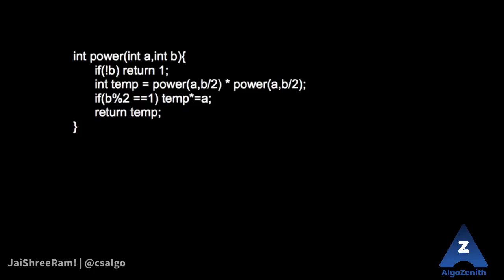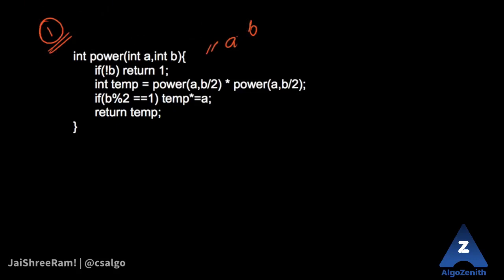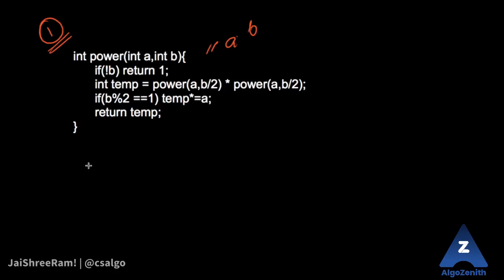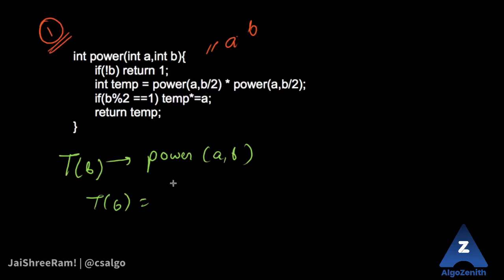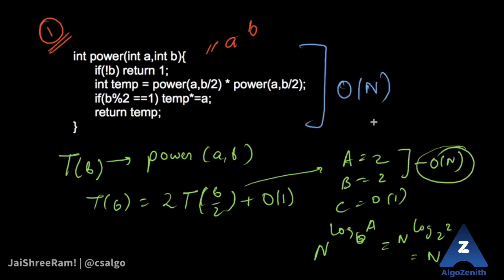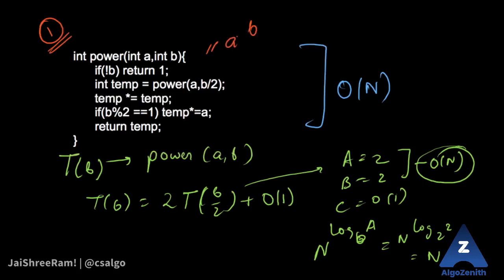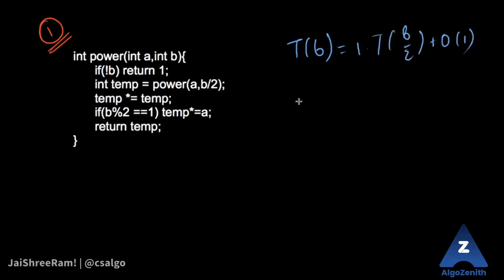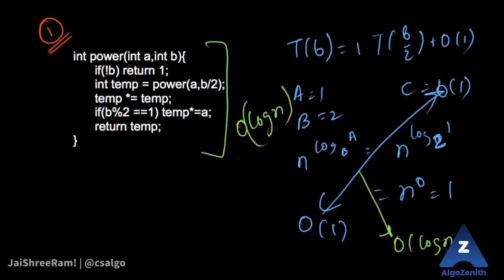07 Practice Problem 3